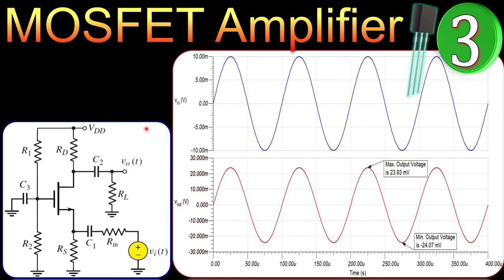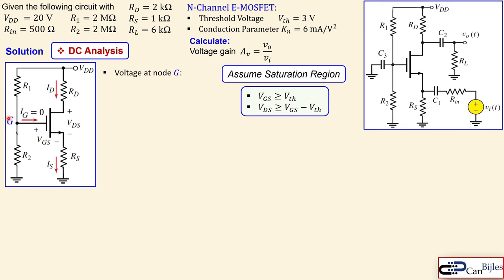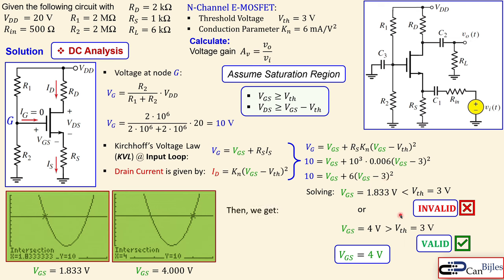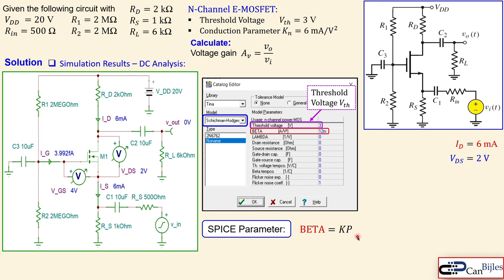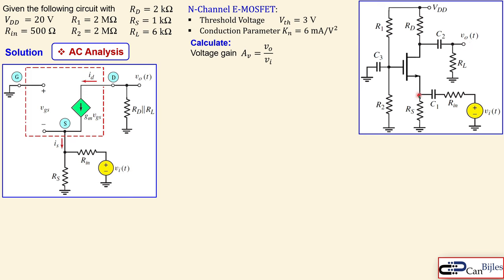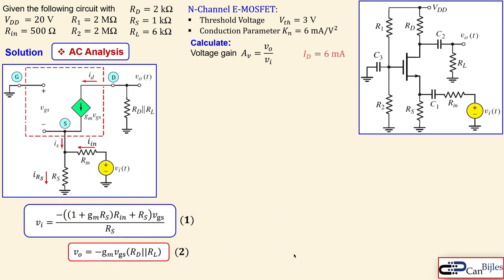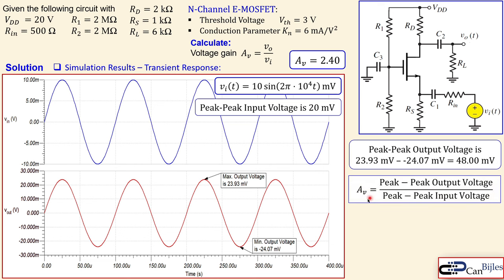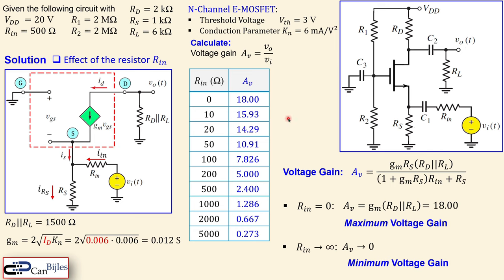Common-Gate Amplifier | N-Channel E-MOSFET | Calculations & SPICE Simulations | Example 3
In this video, we will discuss the Common-Gate Amplifier using a n-channel enhancement MOSFET (E-MOSFET). The circuit will consists of an AC-coupled voltage source and load. Similar to the common-base amplifier using BJTs, this circuit has a noninverting voltage gain and is mainly used for current input circuits because of its low input impedance.

We will use the DC analysis and AC analysis step by step, and use the DC parameters in the AC model to determine the voltage gain. We will work out the calculations step by step and verify our calculations in TINA-TI Spice simulations.

🎯 Outline:
⏩ 00:00:00 Introduction
⏩ 00:00:26 Problem Description
⏩ 00:01:33 DC Analysis
⏩ 00:06:17 Simulation DC Analysis
⏩ 00:08:19 AC Analysis
⏩ 00:14:24 Simulation AC Analysis